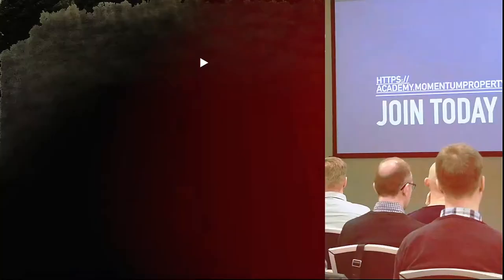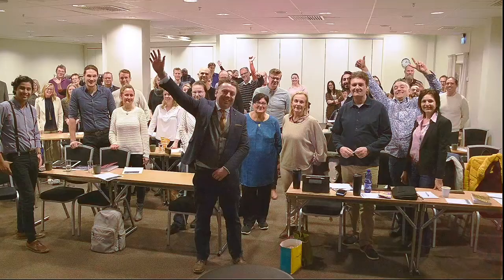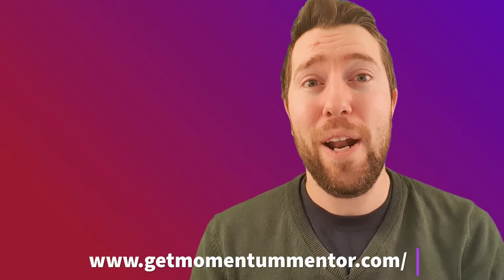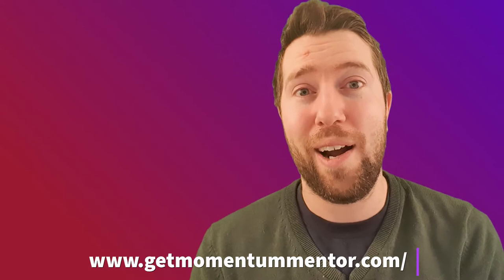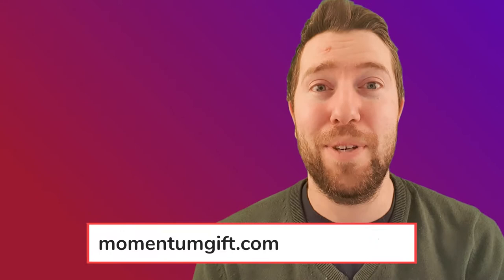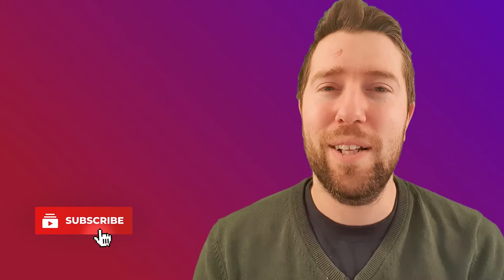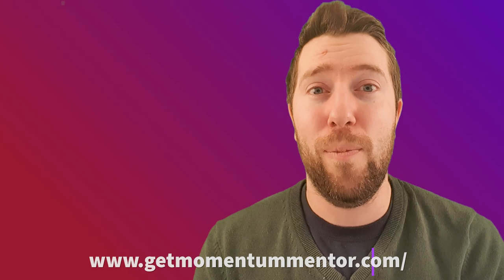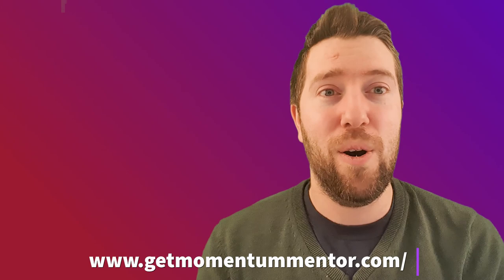How to Build an International Property Portfolio - John Smits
John Smits is a property investor from the Netherlands. He invests in the United Kingdom where he has been able to build a large property portfolio as well as a lettings agency - all run from his office in the Netherlands.

In this episode, he shares how he has done this and what you need to do to build an international property portfolio yourself.

If you want to connect with John you can do that

If you want to learn to build your own course, apply for the Momentum Property Education mentorship program